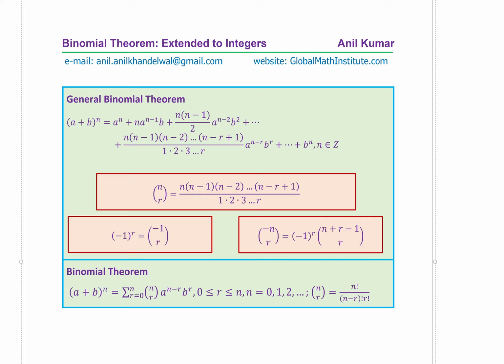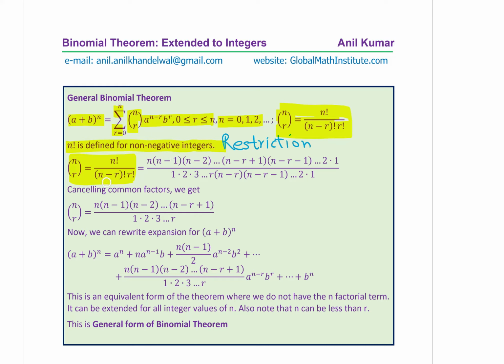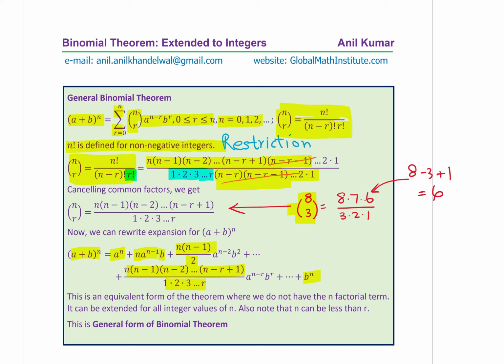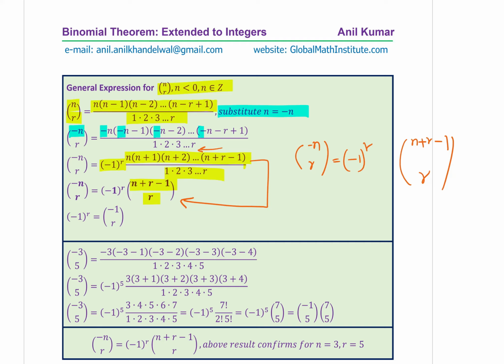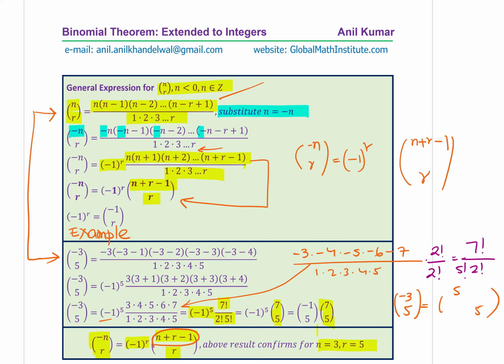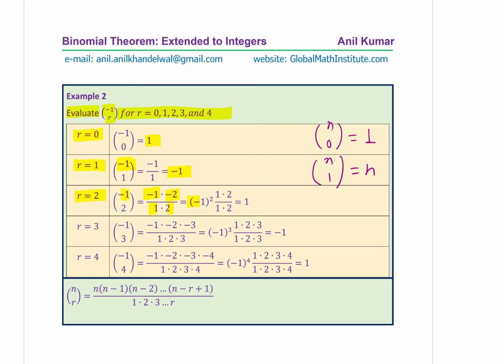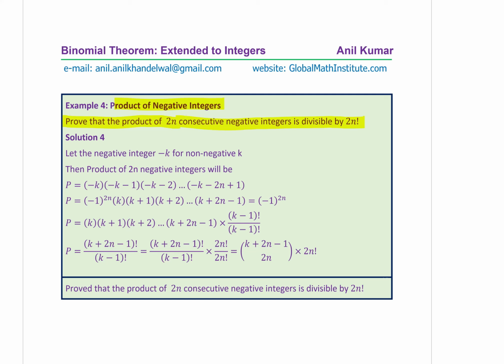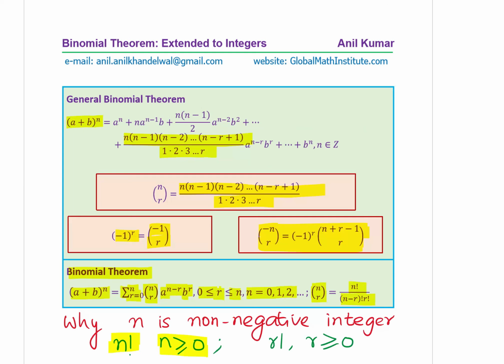Binomial Theorem Extended to include Negative Integers AP Calculus Anil Kumar Advance Mathematics